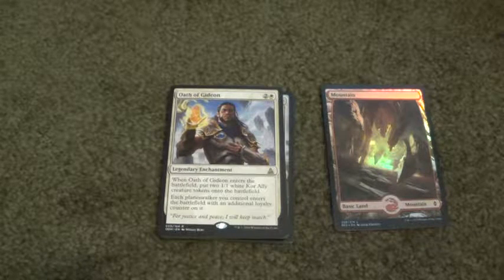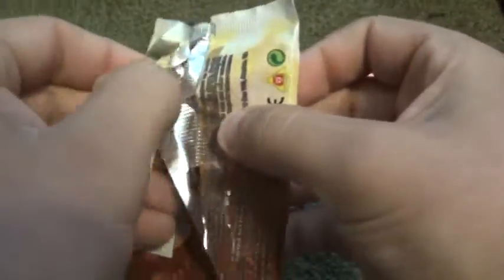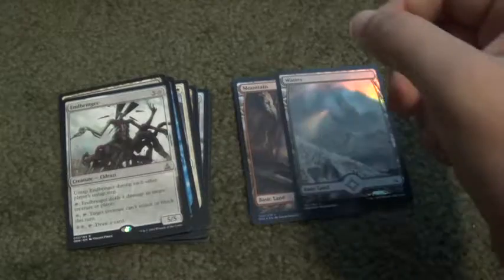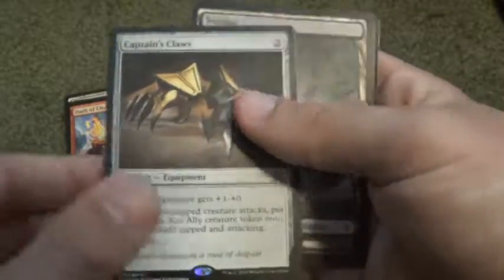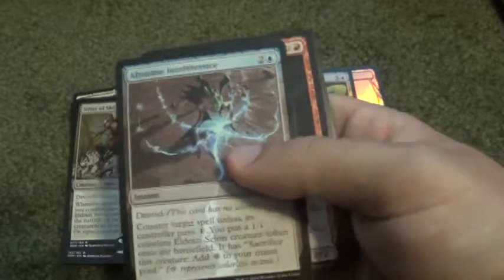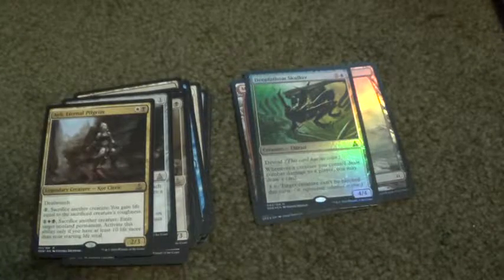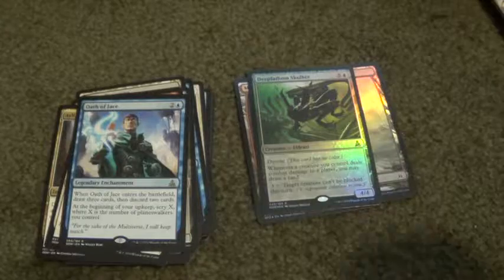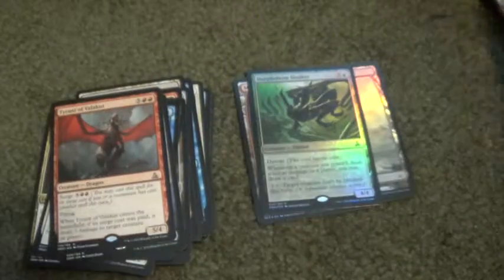magic the gathering oath of the gatewatch booster box opening part 3